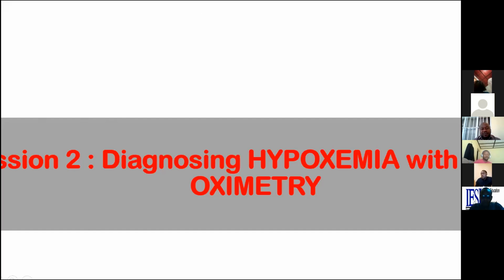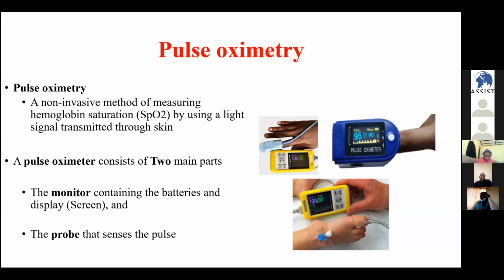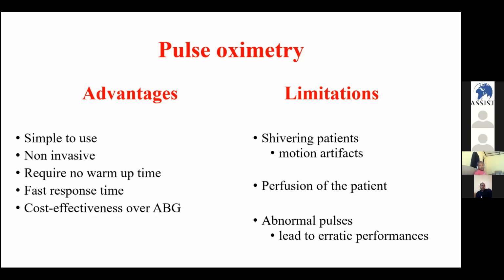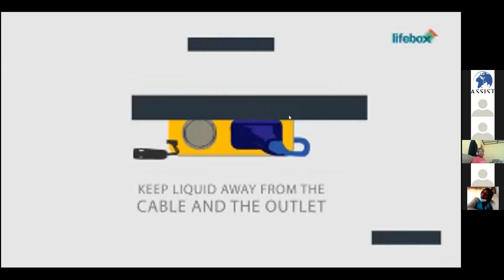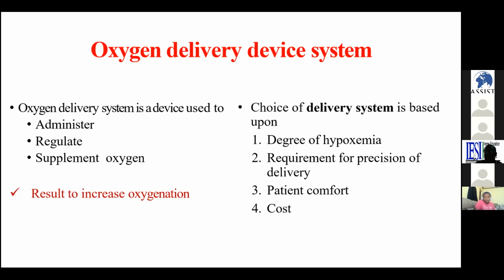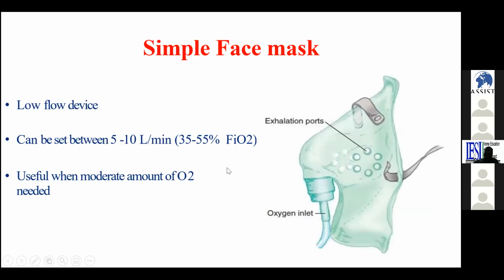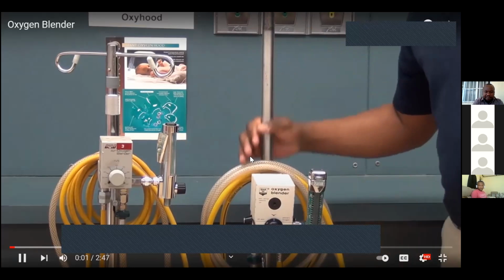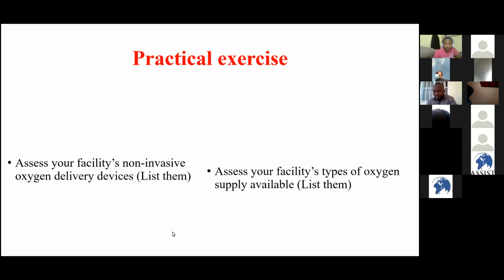Rwanda- Francois -Oxygen Therapy & Critical Care-Session 2- Diagnosing Hypoxemia with Pulse Oximetry